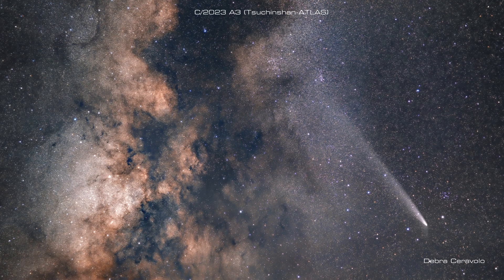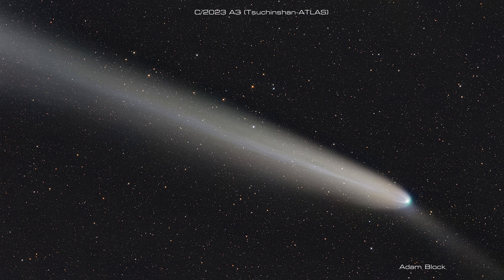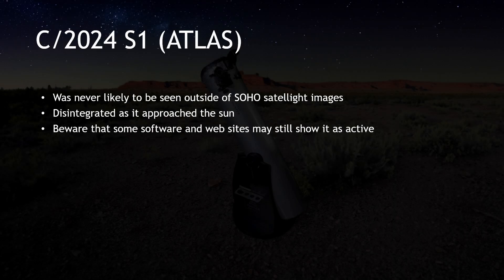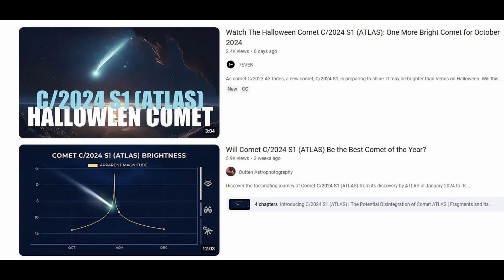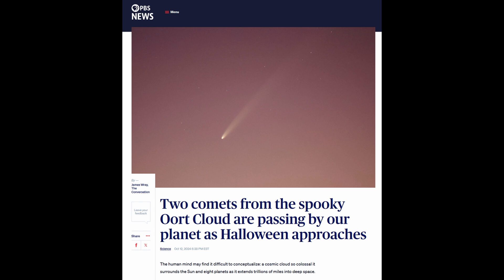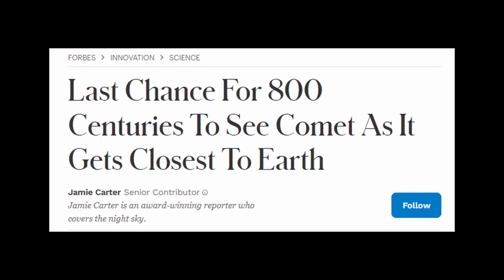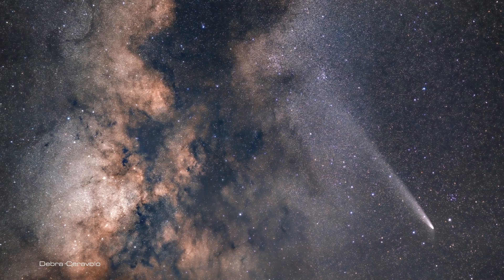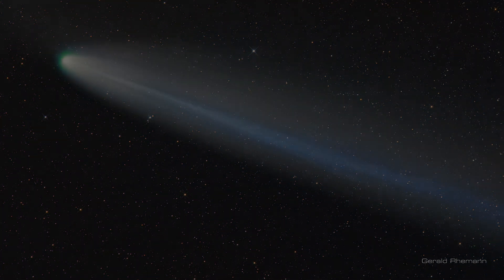Comet Chasing - An Intriguing New Comet Discovery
Lots going on this month! We still have a fantastic comet for binoculars and small telescopes, we explain what happened with the so-called Halloween Comet (it's not what you think), there is an intriguing new comet discovery, and we highlight a comet to observe in telescopes.

Join our Comet Chasing community for regular updates on comet visibility, viewing tips, and insights into astronomy. Whether you're a seasoned observer or new to the field, there's always something new to discover in the night sky. Remember to like, share, and subscribe for more updates on celestial events, amateur astronomy techniques, and tips for maximizing your telescope and binoculars for comet observation.☕ Buy Greg a Coffee to support Comet Chasing Software

00:00 Intro
01:00 C/2023 A3 (Tsuchinshan–ATLAS)
03:48 The "Halloween Comet"
08:13 New Comet Discovery!
11:53 C/2022 E2 (ATLAS)